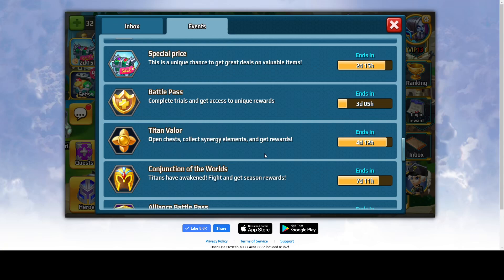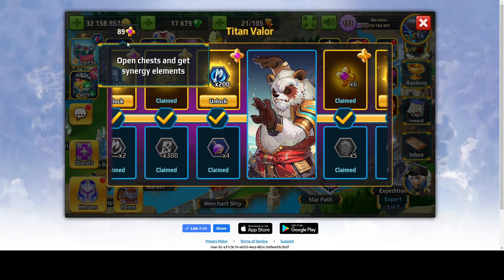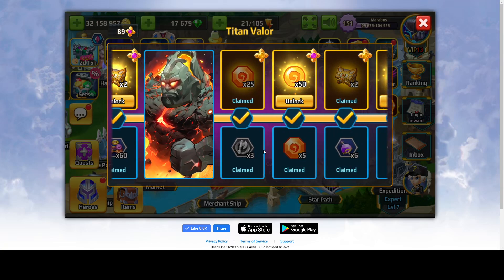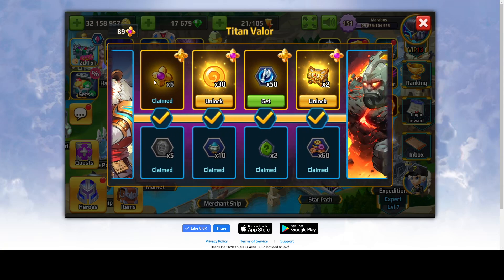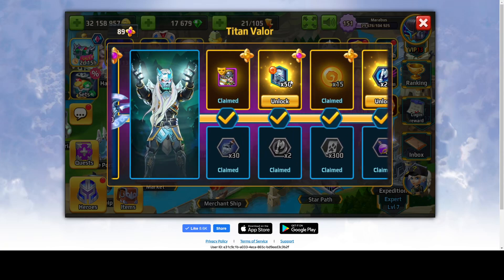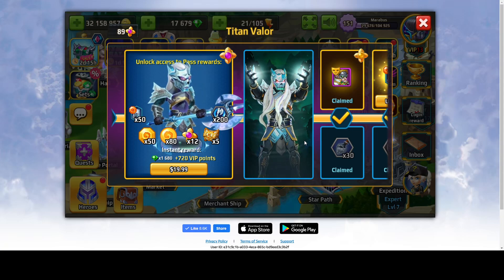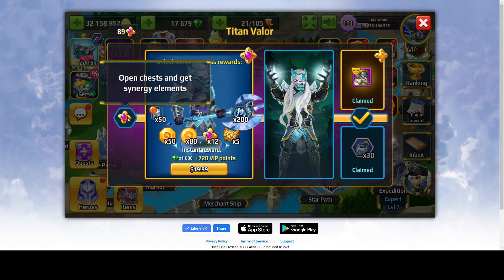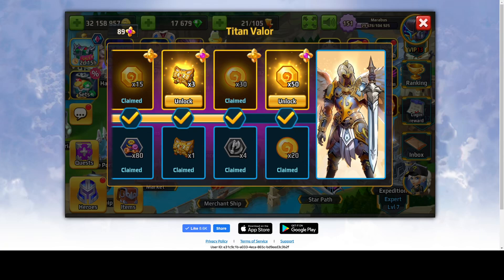NEW event Titan Valor (Battle Arena : Heroes Adventure)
Video about Titan Valor event in BAHA